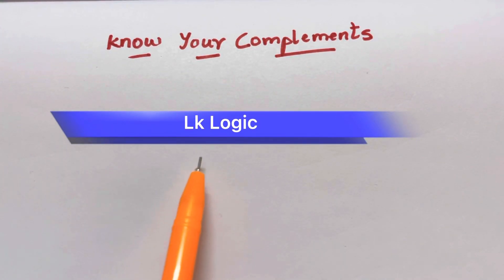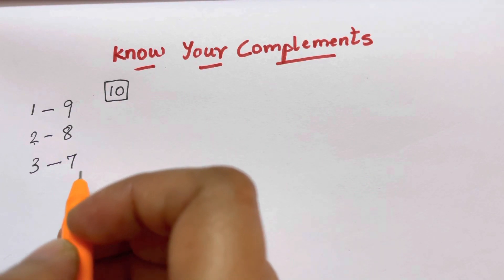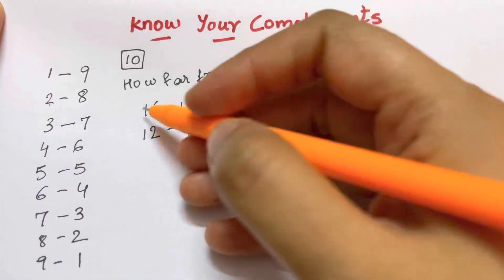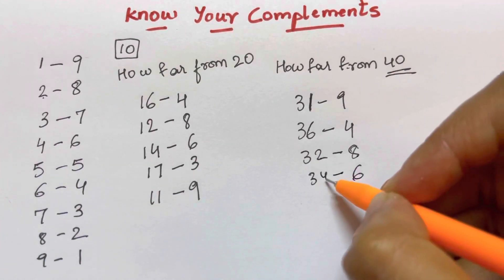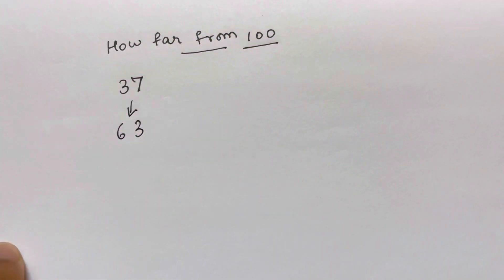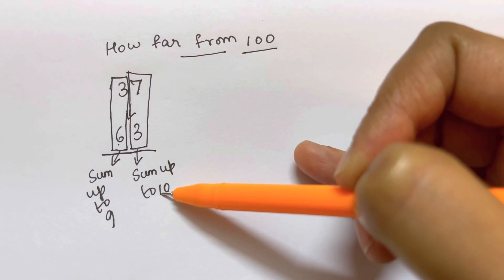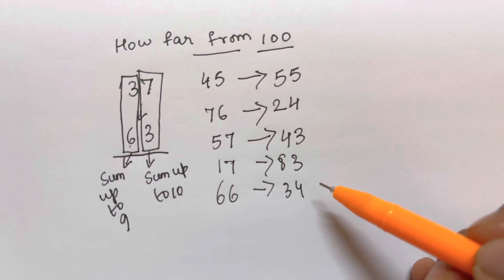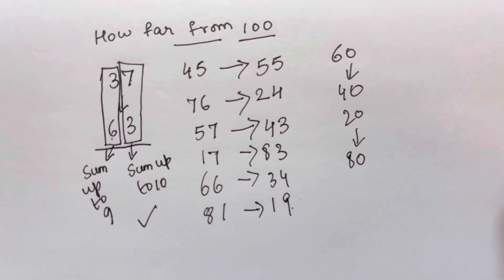Mental Math Level 4 | Know your complements!